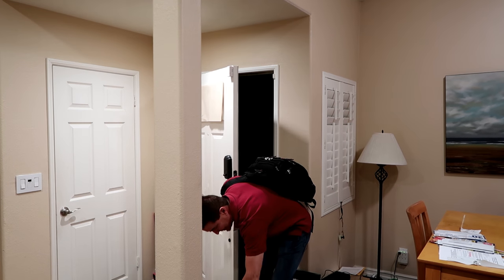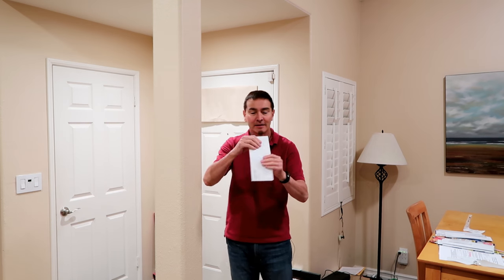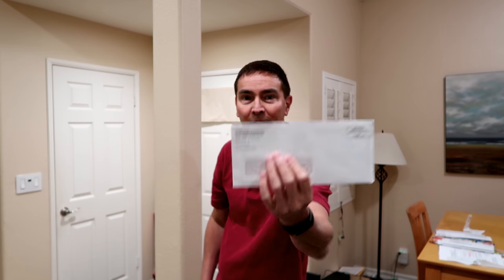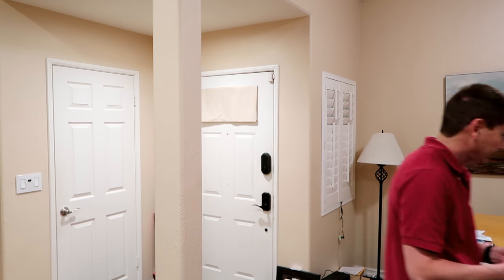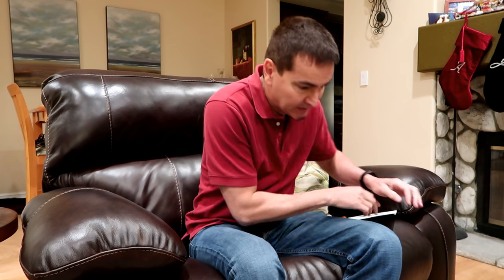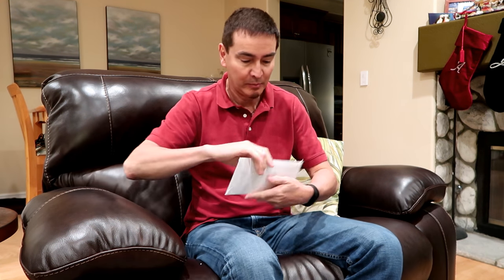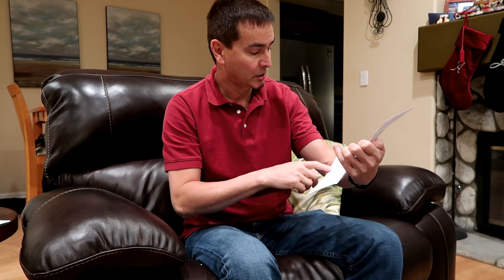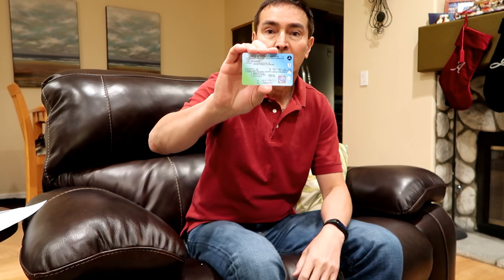It's Official!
It's official! I received my FAA pilot certification card in the mail today!

Equipment:

- Cyberlink PowerDirector
- RØDE smartLav+ lavelier microphone
- Dayana Networks Voice Record Pro
- Manfrotto 190 Tripod w/XPRO Ball Head

I would really appreciate it...and you'll be gifted with more awesome videos!  ;-)